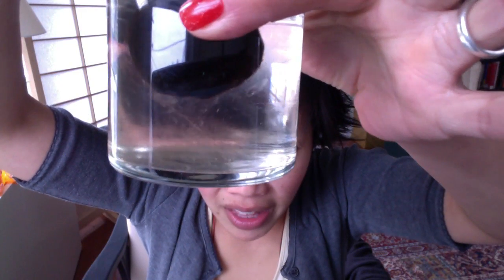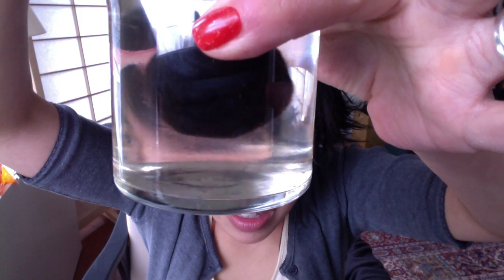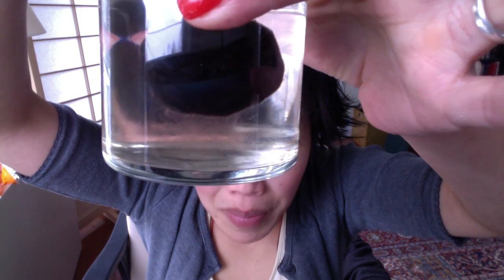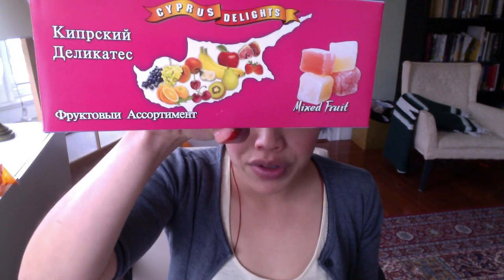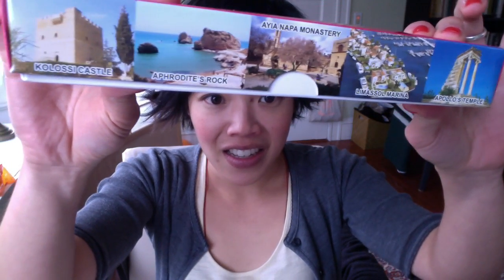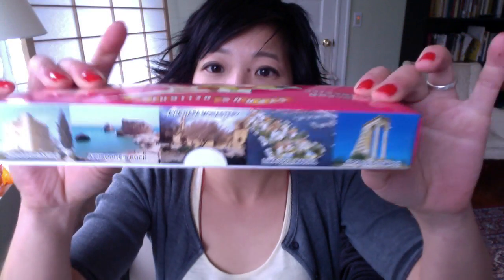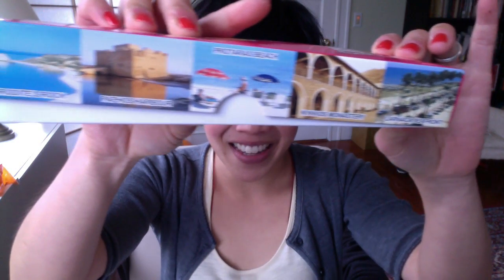Emmy Eats Cyprus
Tasting a selection of Cypriot treats including pastellaki, Pitsinia, and glyko karidaki on this episode of Emmy Eats Cyprus, part 1 on Emmymade in Japan.  Big thanks to Sophia for making this episode possible.

Coconuts
Pastellaki
Patellaki sesame seeds & cashew brittle
Lays paprika chips
Glyko karidaki - walnut in syrup
ION (cherry blossom) chocolate bar
Cyprus Delights
Pitsinia bacon chips
ION Break bar
Giant Fistounia puffs

If you're reading this, you should be the face of Lay's.  :)  Comment "I'm a Barbie girl." below.